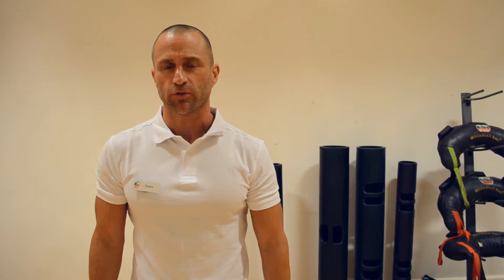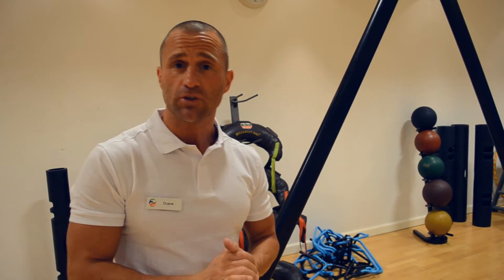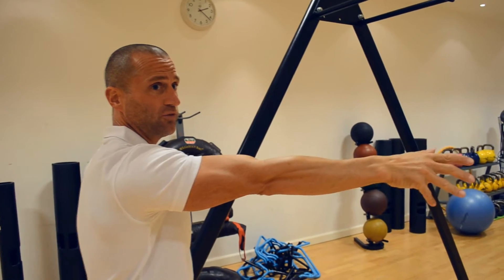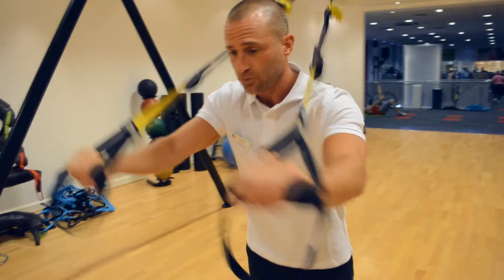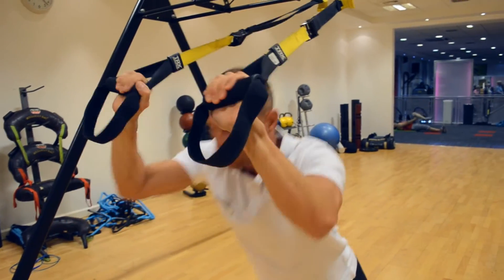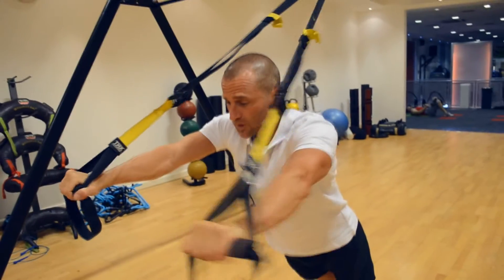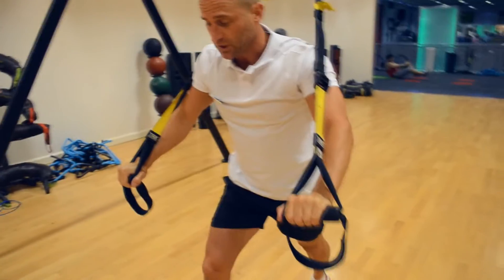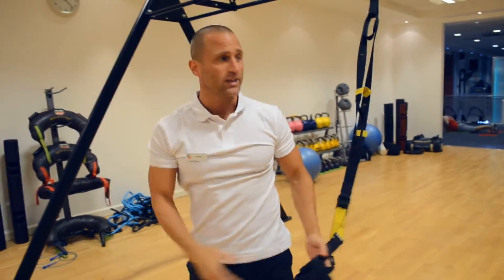GymTips: Tricep Extension using the TRX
Learn Tricep Extension using the TRX with our gym instructor, Duane Hanson.